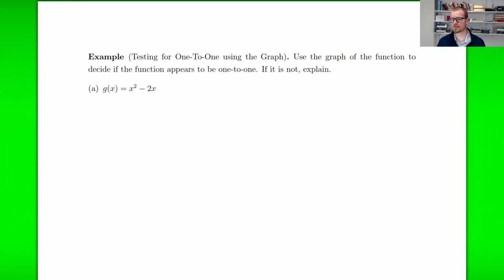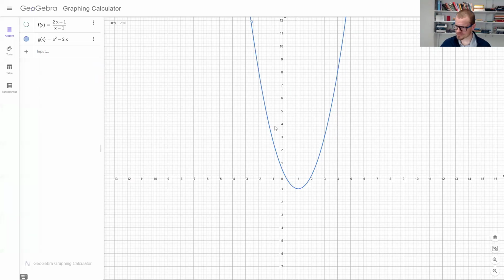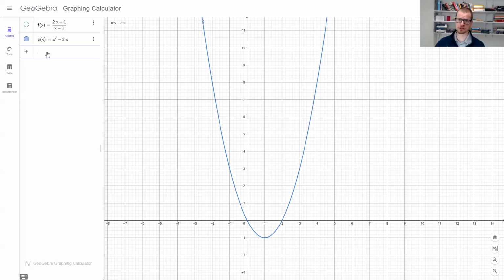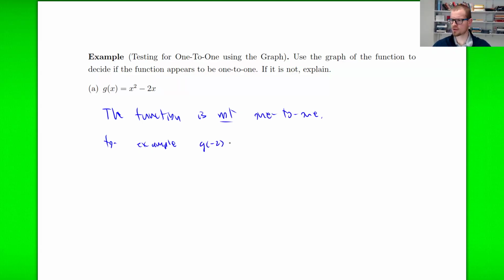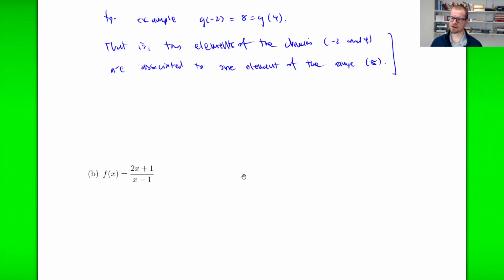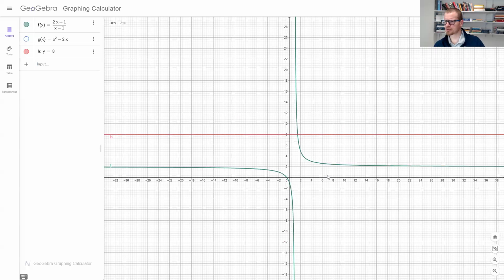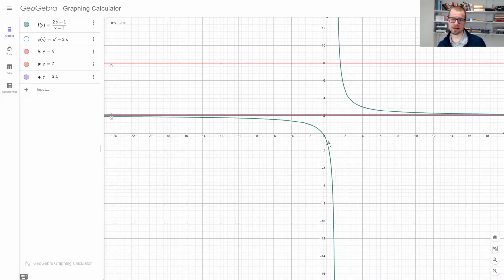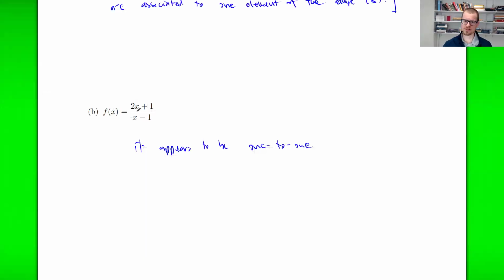One-to-One Functions: Observing 1-1 Functions from Graphs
In this video, Dr Reynhout considers the graphs of two functions to determine if the functions are one-to-one.

Many texts and other videos will refer students to the horizontal line test. Note that referencing this test is not considered sufficient justification by Dr Reynhout.

Students should understand what it means for a function to be one-to-one, and be capable of briefly stating why a graph does or does not suggest that a function is one-to-one.